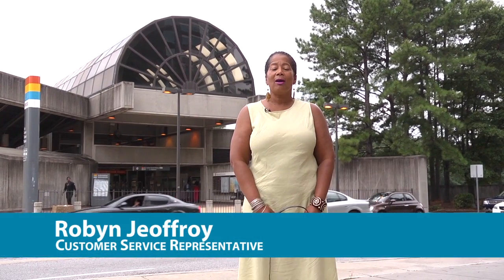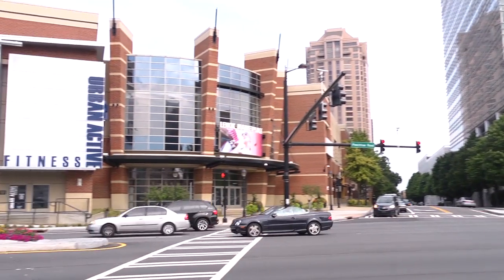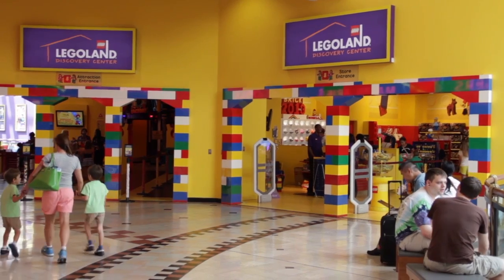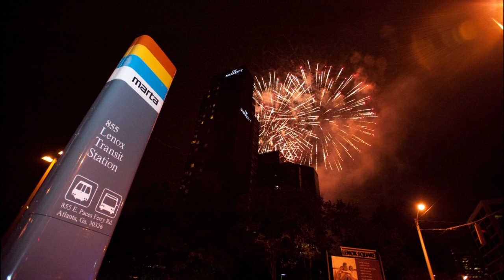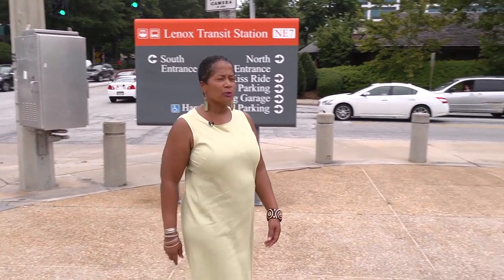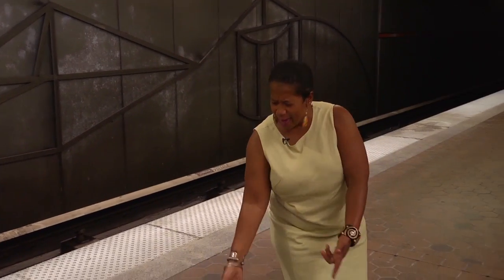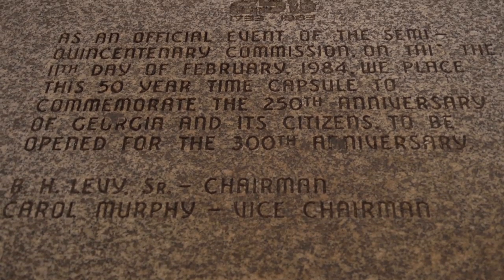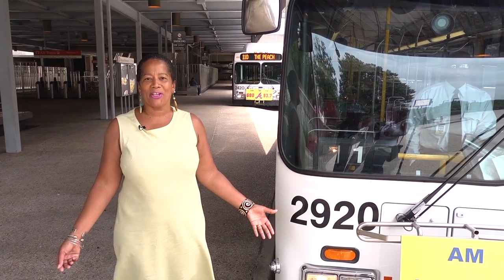MARTA's Lenox Station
Join MARTA's Customer Call Center employee Robyn Jeoffroy as she takes viewers on a tour of Lenox Station and the popular nearby destinations: Lenox Mall, Phipps Plaza, Legoland Discovery Centre, and the annual Peachtree 10K Road Race, July 4th Fireworks, and Macy's Tree Lighting. Lenox Station was opened in December 1984, along with four other MARTA rail stations (Lakewood/Ft. McPherson; Oakland City; Lindbergh Center; and Brookhaven/Oglethorpe. Lenox Station also contains a Time Capsule on the platform floor that will be opened on Georgia's 300th Anniversary in 2033. Items placed as part of the Semi-Quincentenary celebration in 1984 were carefully chosen to highlight the activities in the area, and make projections about life in the next 50 years. They included: Delta flight attendant uniforms; a genuine "Cabbage Patch" doll; a set of Thunderbird hubcaps; a baseball bat, pennant and ball from the Atlanta Braves; a medallion commemorating the break-up of AT&T; a photograph of the Georgia State Patrol's Trans Am; an autographed Atlanta Hawks basketball; numerous advertisements from Rich's department store; and numerous art pieces including a glass sculpture by Hans Froebel.